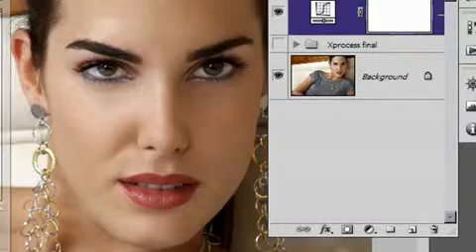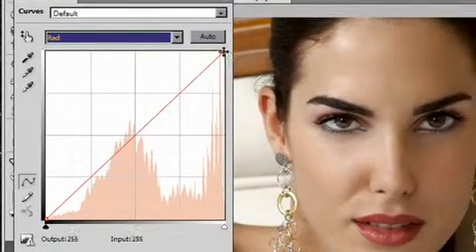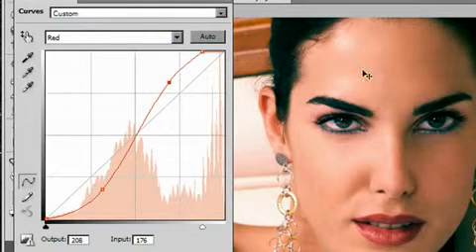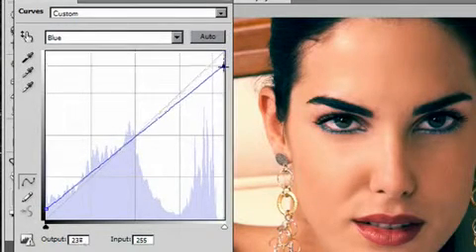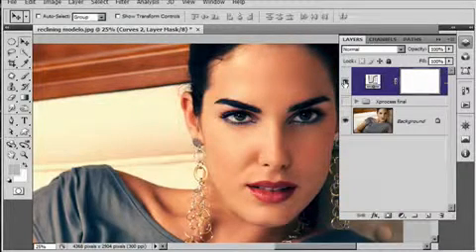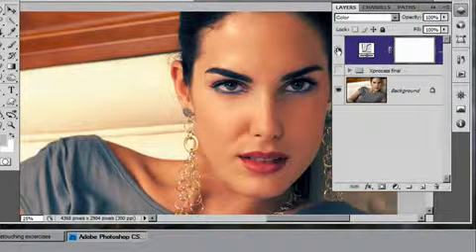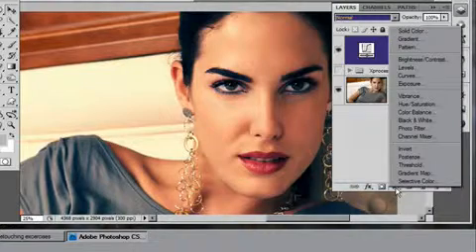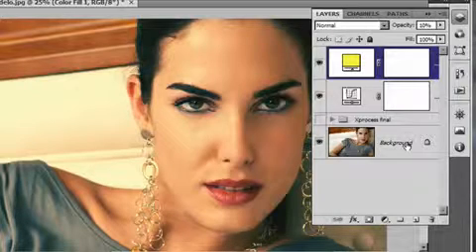High fashion fx Cross processing Photoshop